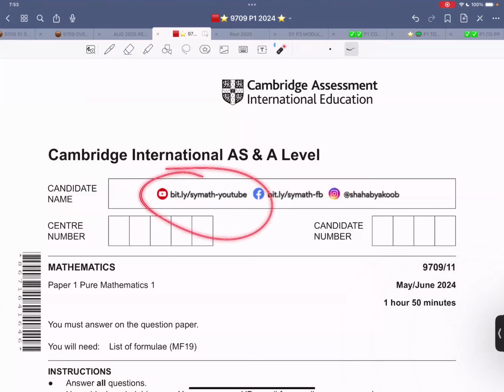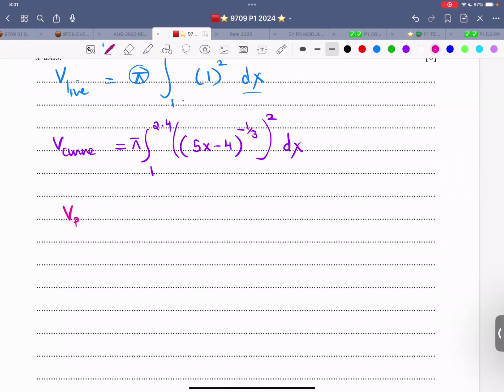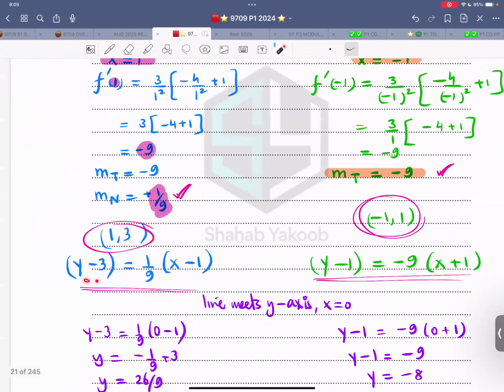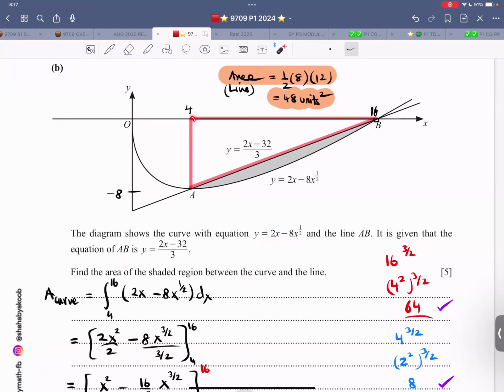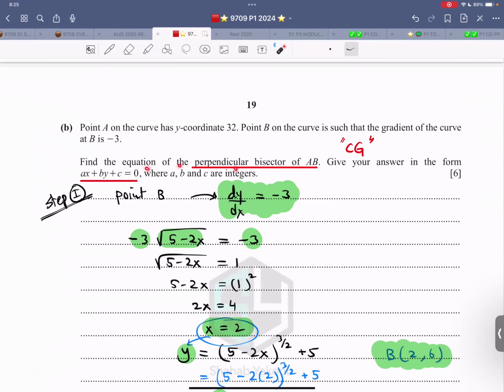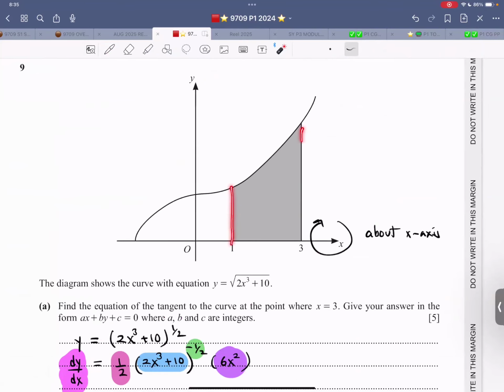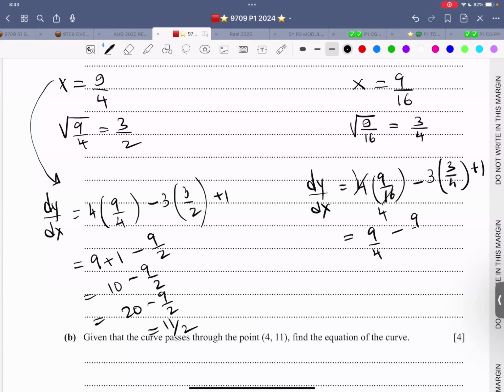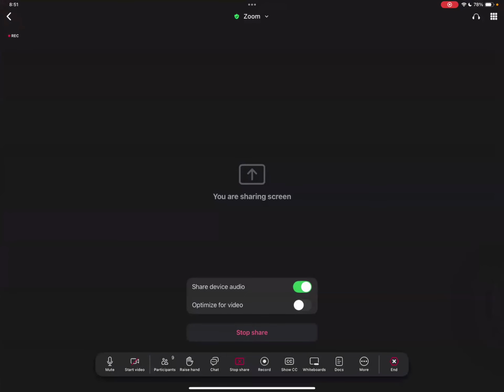PURE MATH P1 | EXAM QUESTIONS | DIFFERENTIATION & INTEGRATION | MAY JUNE 2024 | OCT NOV 2024